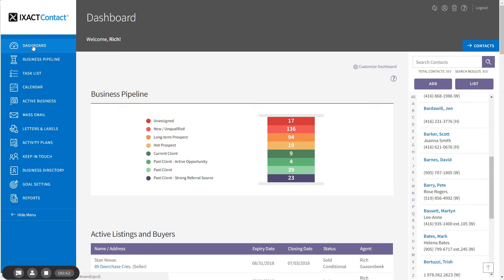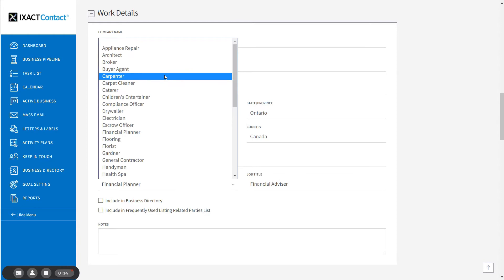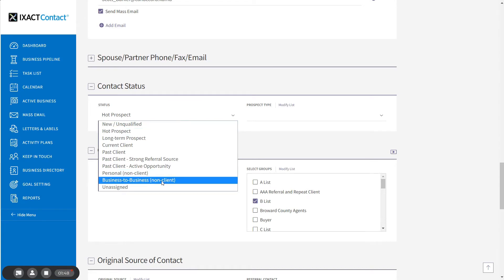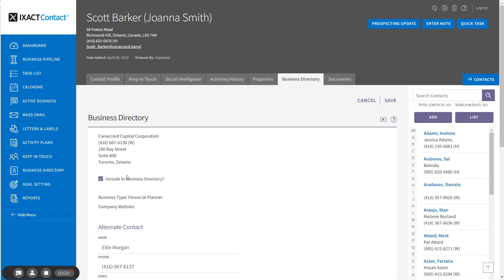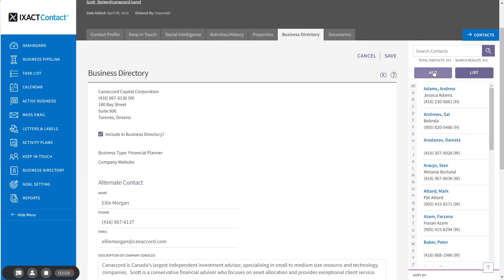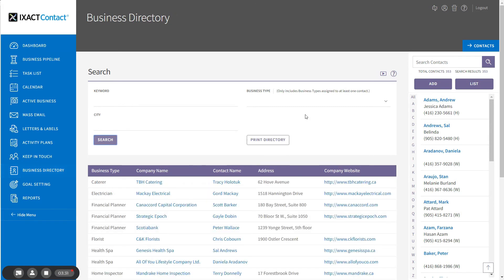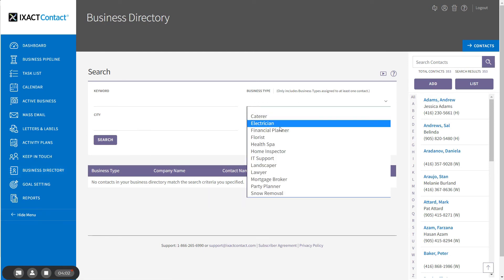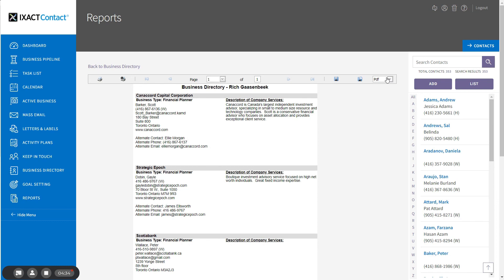Creating Your Business Directory - IXACT Contact Real Estate CRM Tutorial Series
In this tutorial we show you how to create your own Business Directory using IXACT Contact.  How to add contacts to it and how to use it.  A Business Directory is an extremely valuable tool for giving clients a reason to call you between transactions.